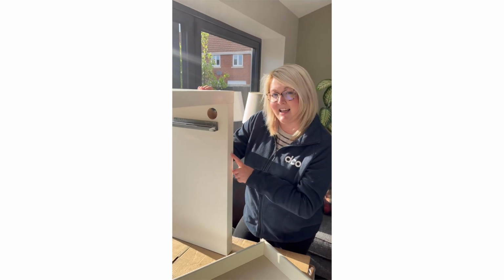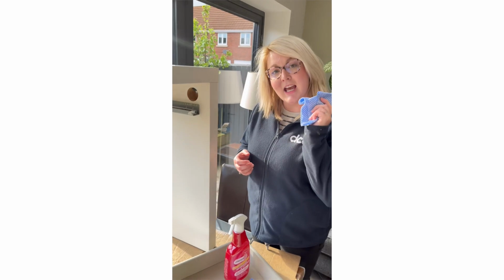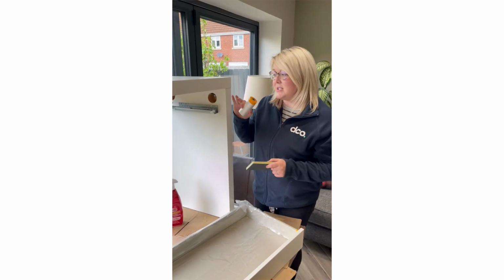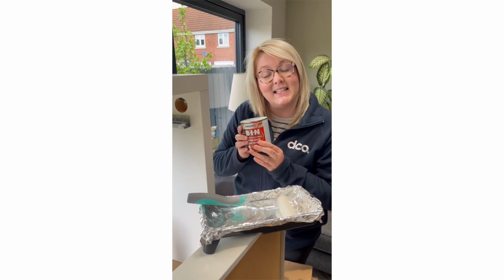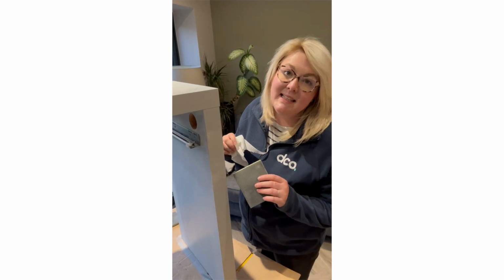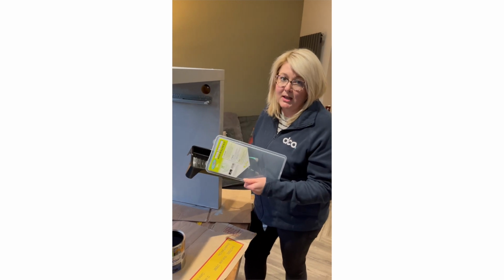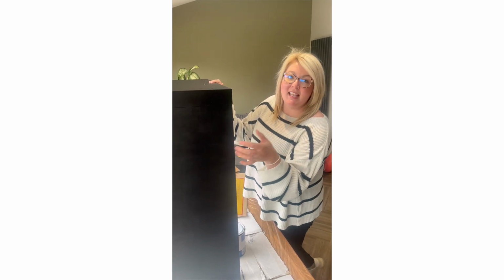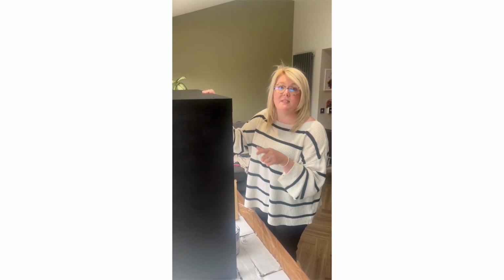HOW TO PAINT YOUR IKEA FURNITURE | Decorating Centre Online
When painting Ikea furniture, I often see home decorators grabbing any paint tin they have lying around and getting straight to work, but a bit of prep work is essential to achieve a long-lasting finish on your beloved Ikea Furniture.

Without proper guidance, painting your Ikea furniture can be quite a daunting task, so if you have been thinking of painting your Ikea furniture but never really knew where to start, you have come to the right place.

In this video, I will be guiding you through a step-by-step process to get your Ikea furniture clean, prepped and ready to paint.